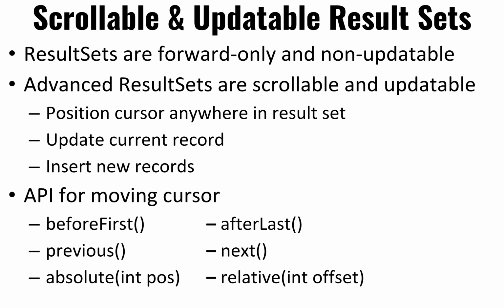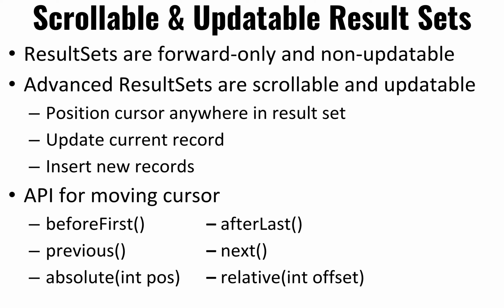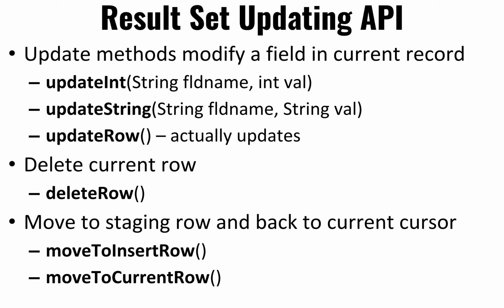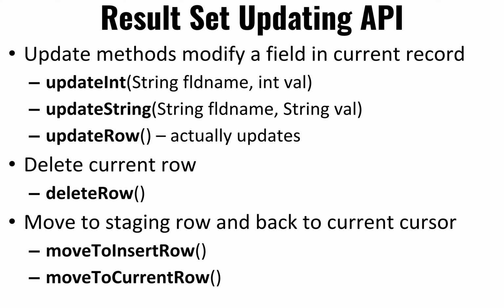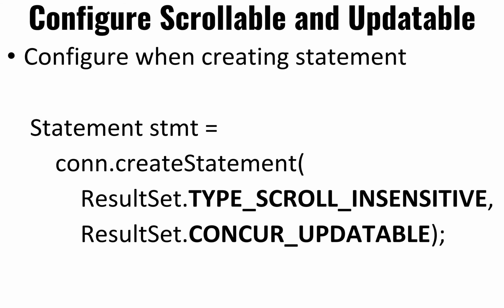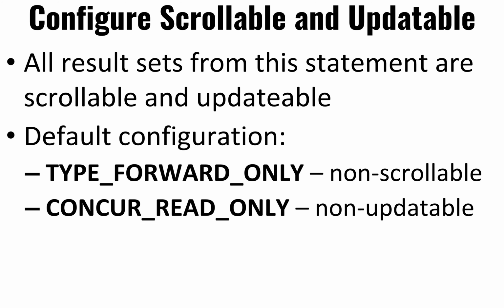W12 5 advanced jdbc